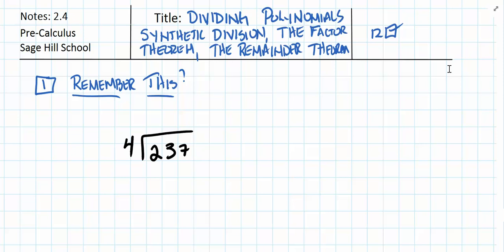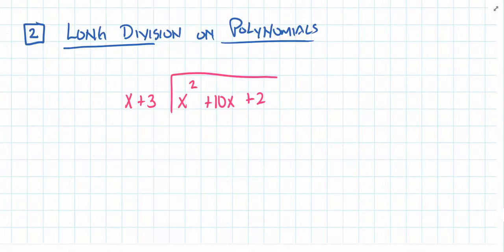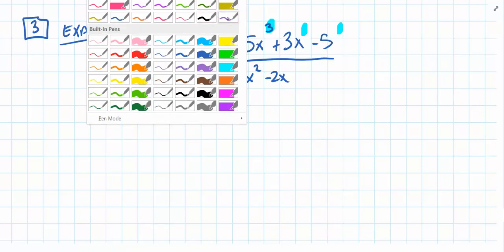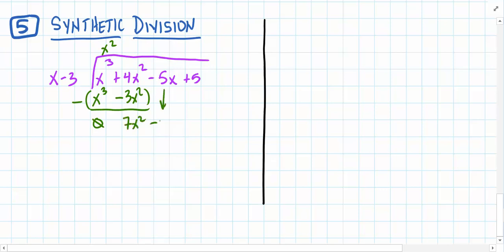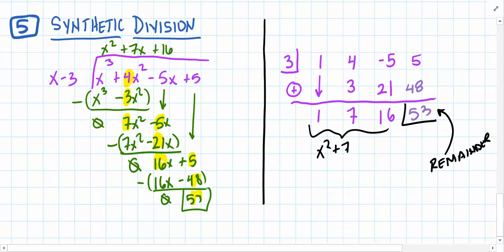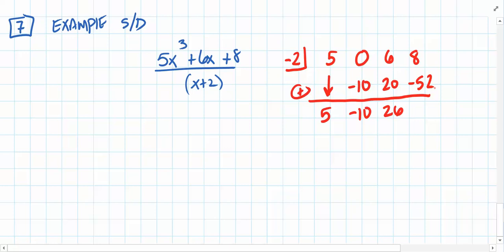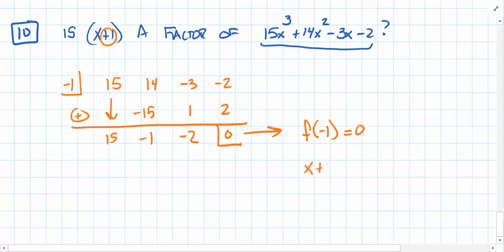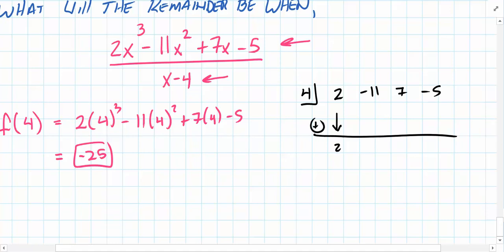2 4 Dividing Polynomials